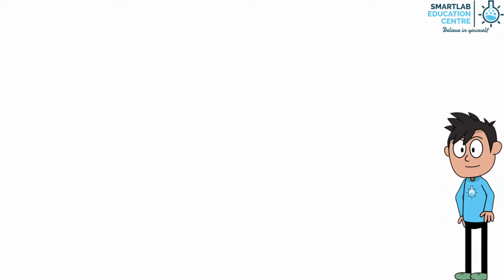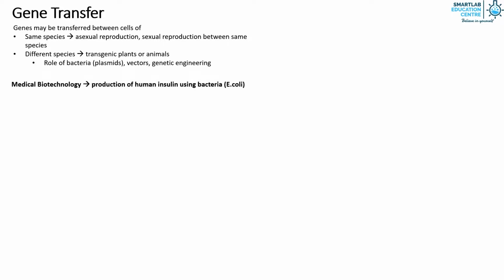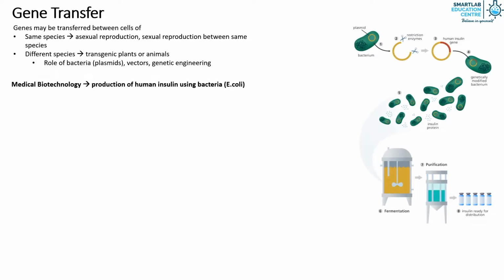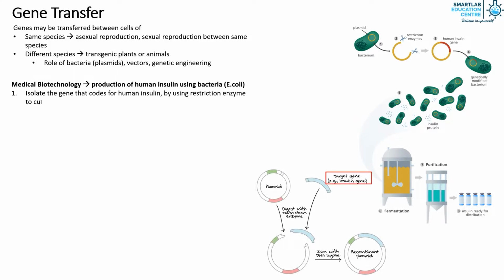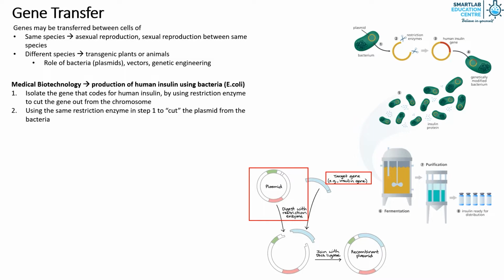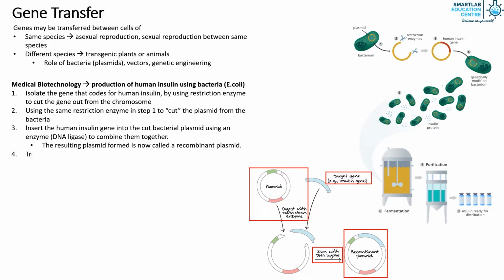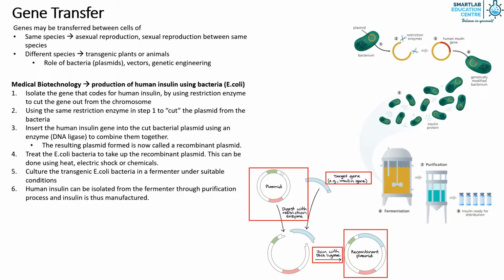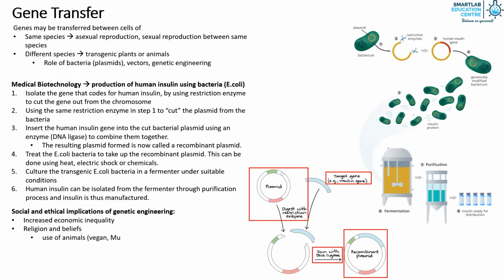Molecular Genetics: Gene Transfer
• 1st Class Honours in Engineering from Cambridge University, UK
  • 20 years of experience in the education sector and co-author of several science guide books